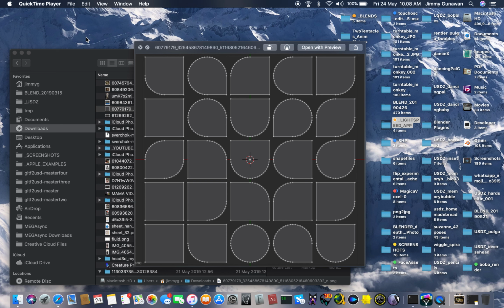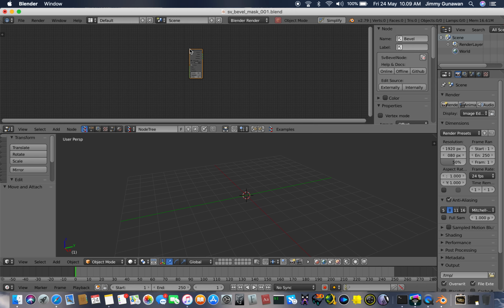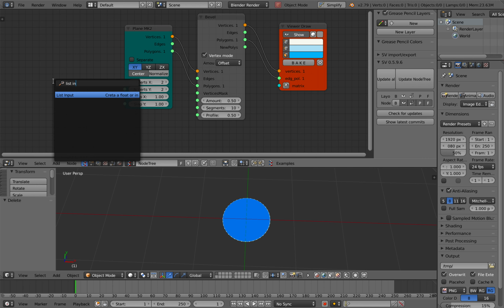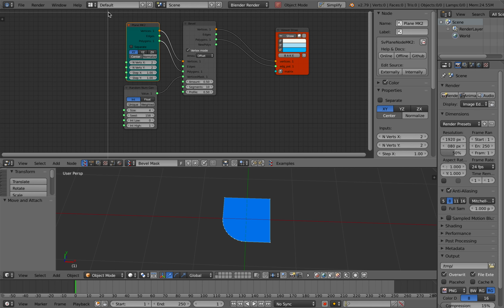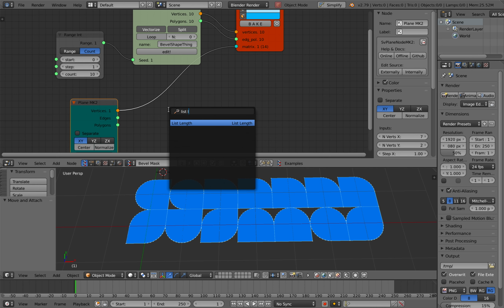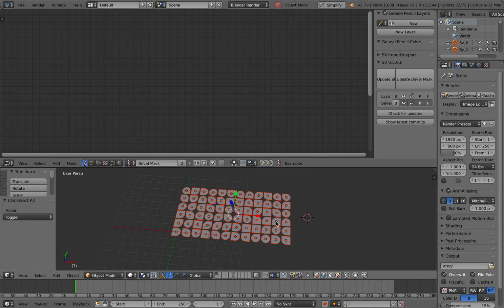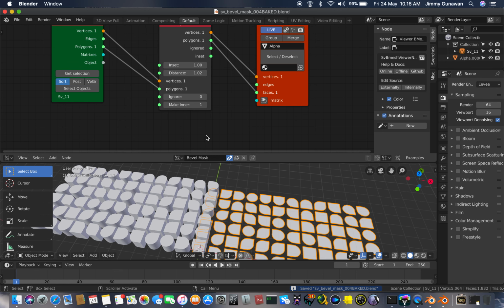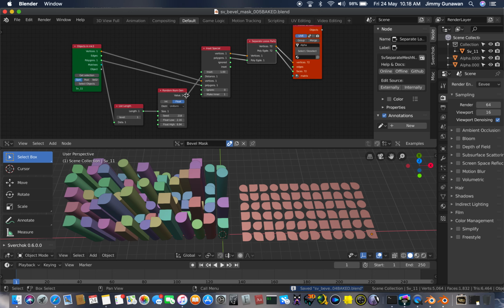LIVENODING / SV Squircle Shapes using Bevel Mask Node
In this episode, I am taking you through the creation of round corner shapes with variations using SV Bevel node and Monad setup.

Thanks Benny G for the question.